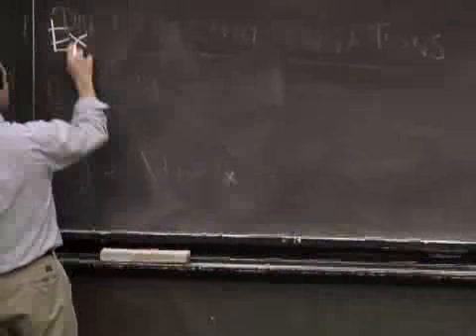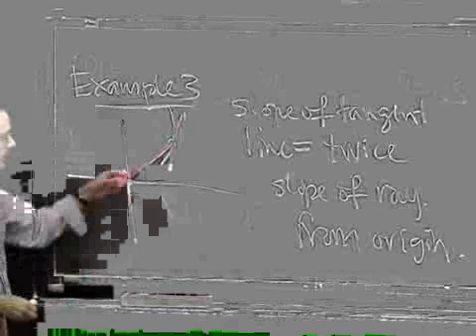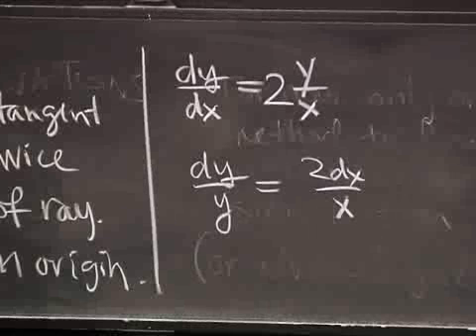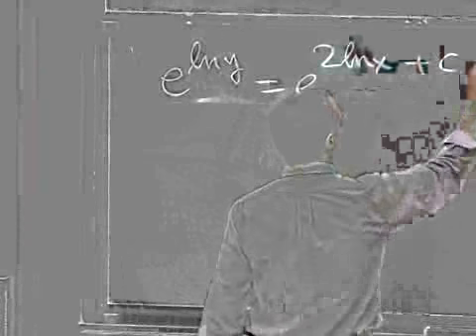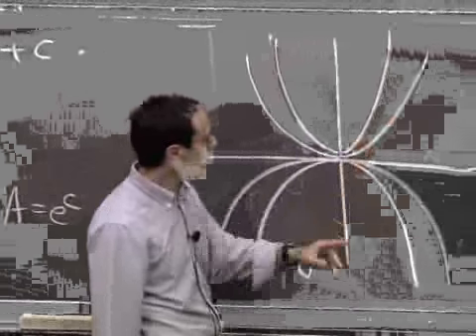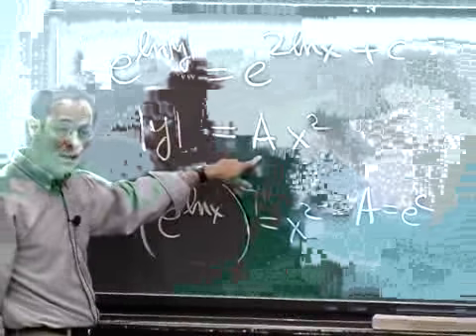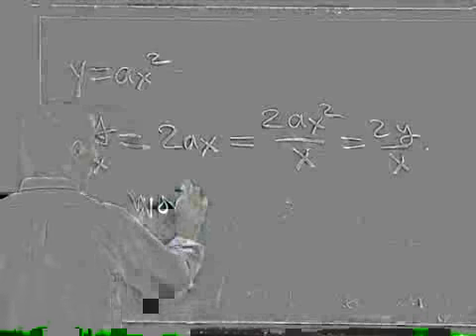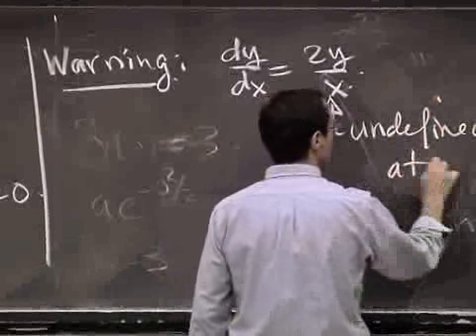Lec 16,18 01, Differential Equations, Example 3